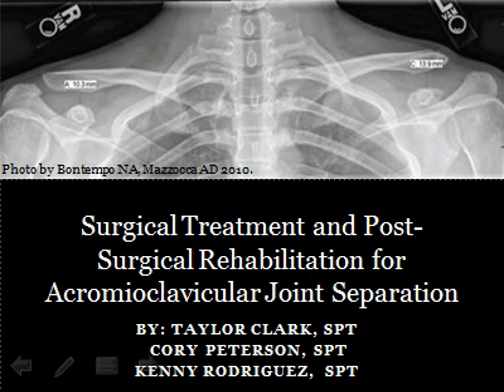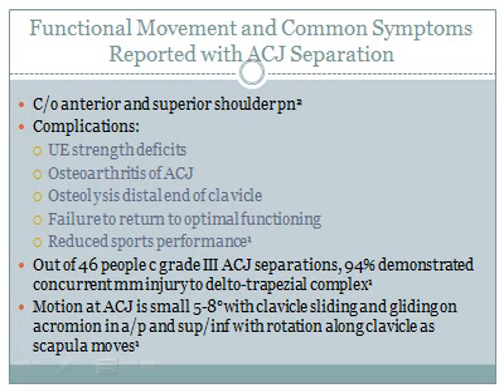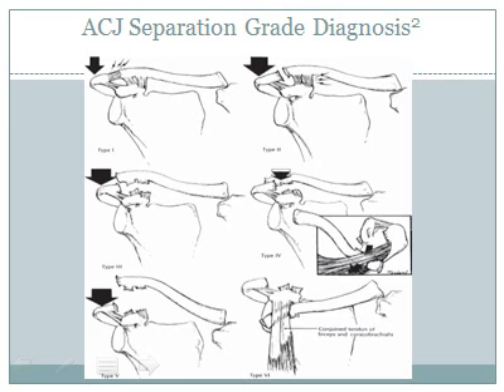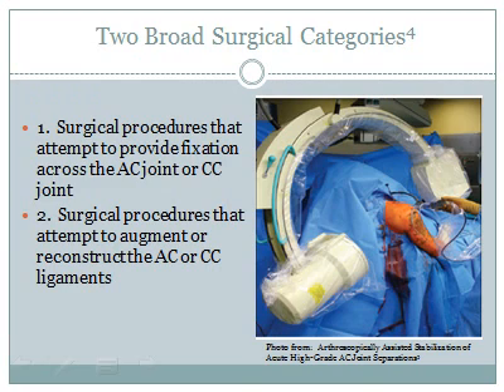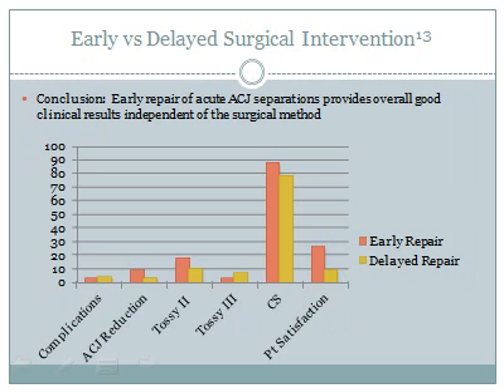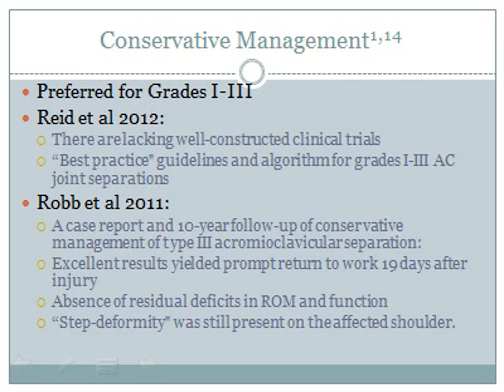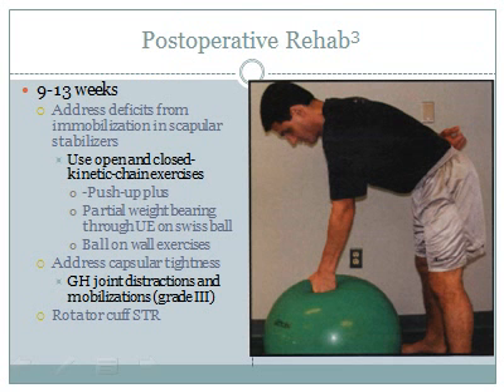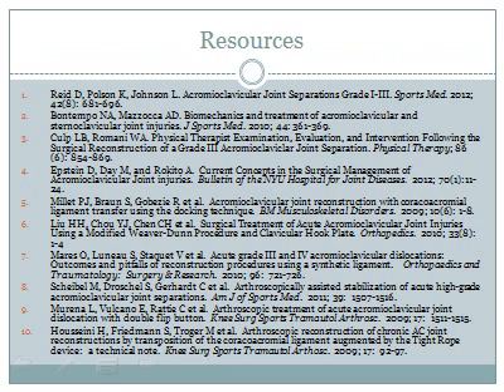Post-surgical Management of Acromioclavicular Joint Separations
Texas State Physical Therapy students present on the topic